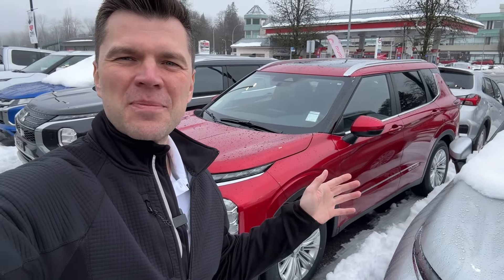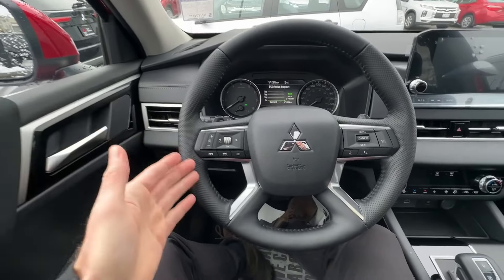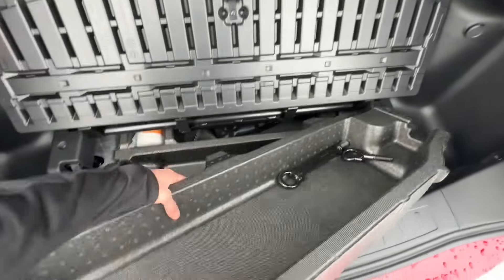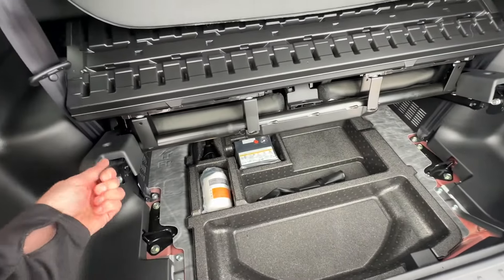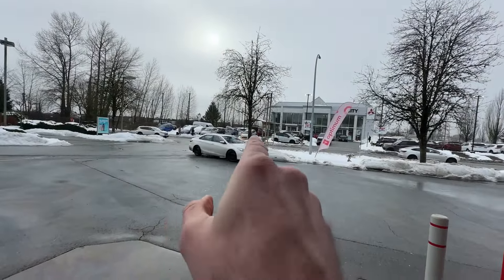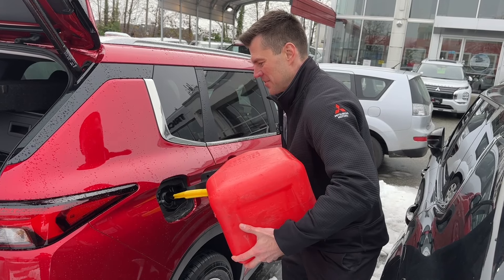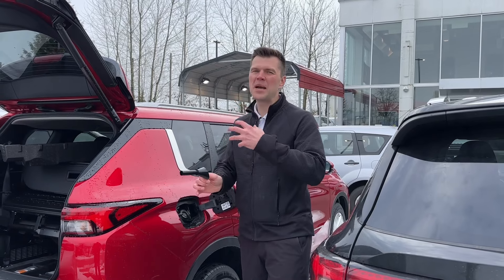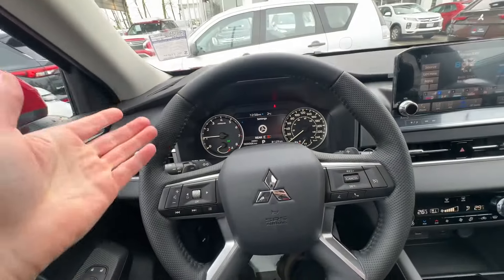Out of gas..? Mitsubishi Outlander 2024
What to do if your Mitsubishi Outlander ran out of gas? How to fill it up? Outlander has capless fuel filler system system - where to find the plastic tube / fuel filler funnel so you can actually refuel it on the side of the road?